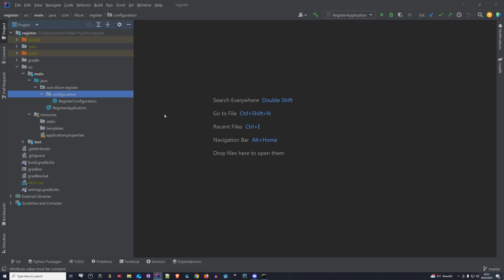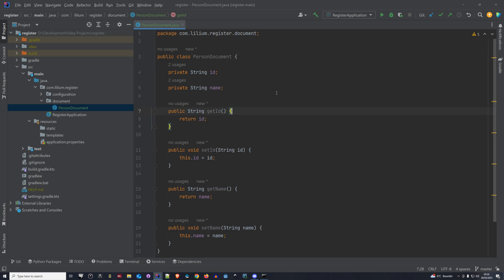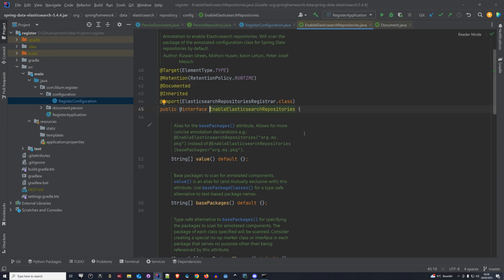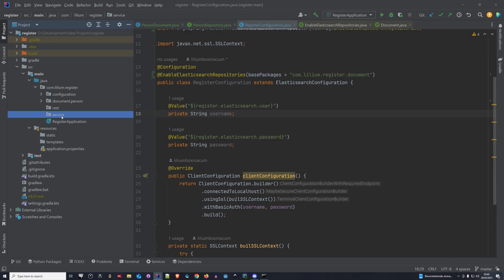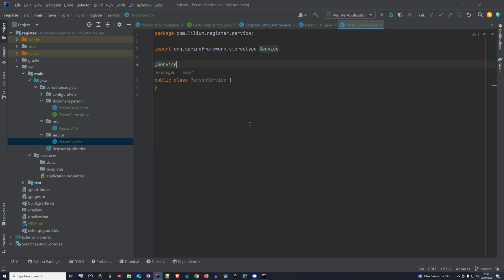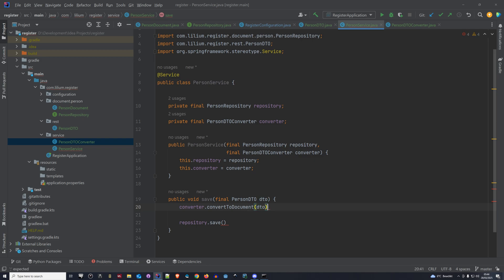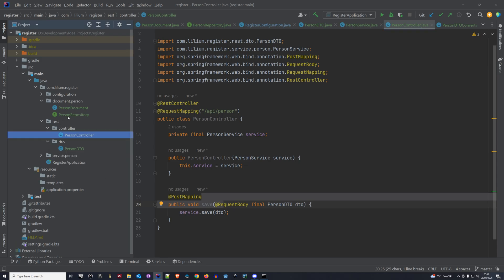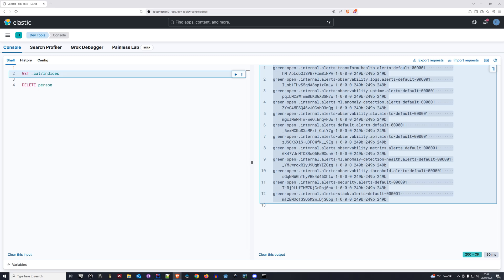Enabling Elasticsearch Repositories & Creating Your First Document | Spring Data Elasticsearch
In this video, we’ll dive into enabling Elasticsearch repositories in a Spring Boot project using Spring Data Elasticsearch. We’ll create a new document, link it to its repository, and explore how this powerful integration simplifies data access. By the end, you’ll have a foundation for seamless CRUD operations and more.